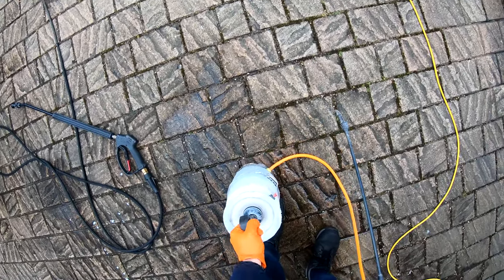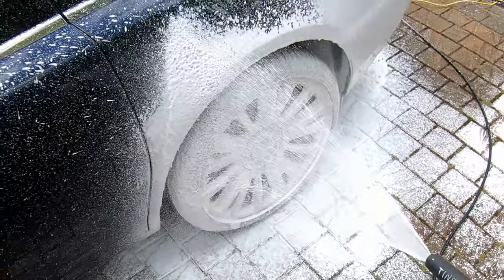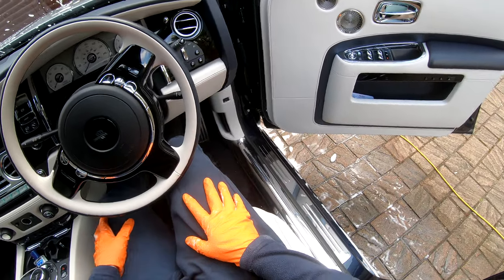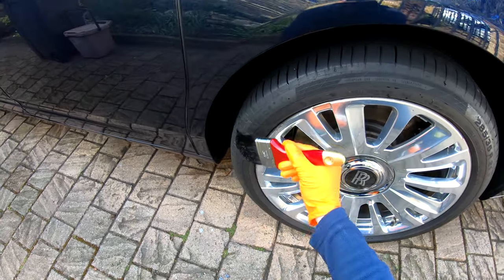How to Clean Wheels, Tyres and Arches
Step by step I will show you exactly how I clean wheels, tyres and arches on these rolls royce wheels.
Watch how Tino Car Care goes through how he detailed these Beautiful chromium rolls royce wheels.
The super clean results are amazing, follow along and use these steps on your own car for amazing detailing results when performing a wheel wash. You will receive tips and education on detailing. This was done in London, where we wash the world’s most exotic cars.